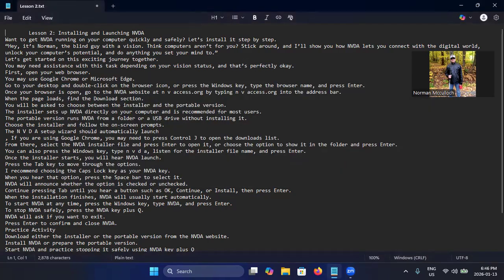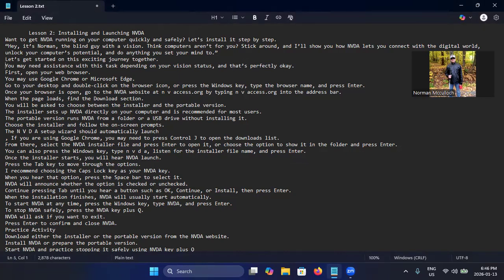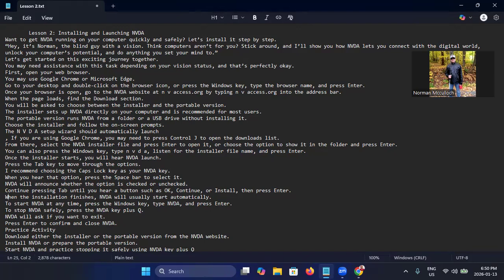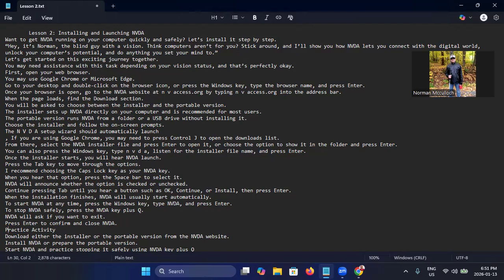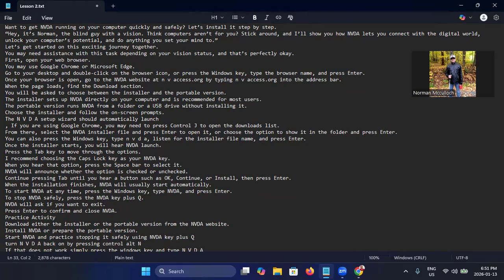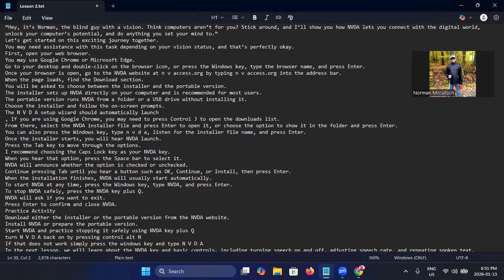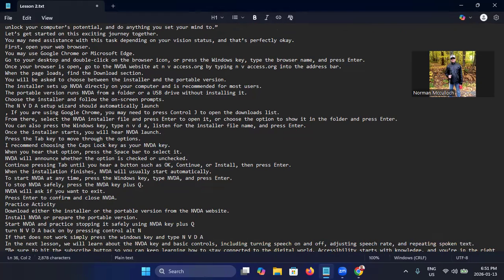NVDA Screen Reader Basics – Lesson 2 Installing and Starting NVDA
In Lesson 2 of the NVDA Beginner Training Series, Norman, the blind guy with a vision, walks you through installing and launching NVDA step by step.

This lesson is designed to help you get NVDA running safely and confidently, even if you are brand new to screen readers or computers. You’ll learn how to download NVDA from the official website, understand your installation options, and complete the setup using simple, reliable keyboard commands.

What you’ll learn in this lesson:
• How to open a web browser using only the keyboard
• How to navigate to the official NVDA website at nvaccess.org
• The difference between the installer and portable versions of NVDA
• How to run the NVDA installer and follow the setup wizard
• How to choose the Caps Lock key as your NVDA key
• How to start NVDA anytime using the Windows key
• How to safely exit NVDA using the NVDA key plus Q

You’ll also receive a short practice activity to reinforce what you learn, including starting and stopping NVDA on your own and turning it back on using keyboard shortcuts.

This series is built specifically for beginners and for anyone who benefits from clear, patient guidance. If you need extra time or repetition during installation, that’s completely okay. Accessibility is about learning at your own pace.

In the next lesson, we’ll explore the NVDA key and essential controls, including turning speech on and off, adjusting speech rate, and repeating spoken information.

Accessibility starts with knowledge, and you’re in the right place.